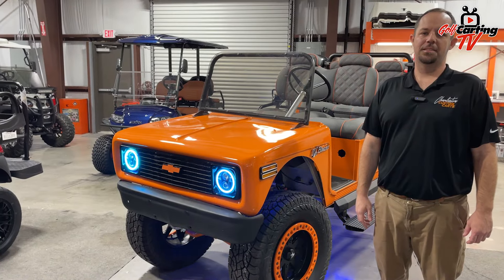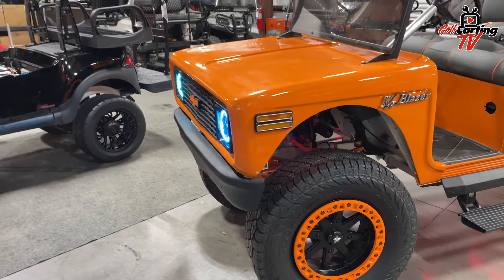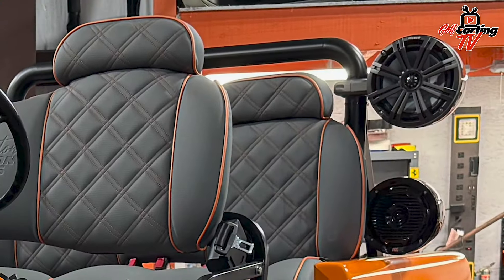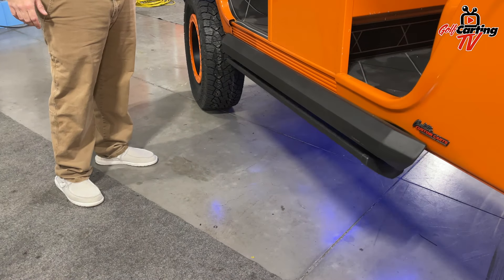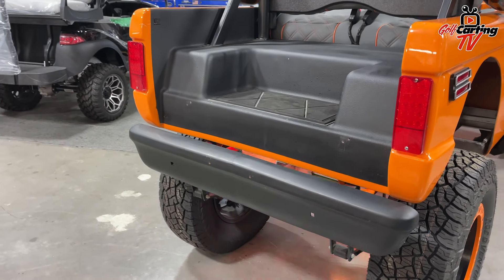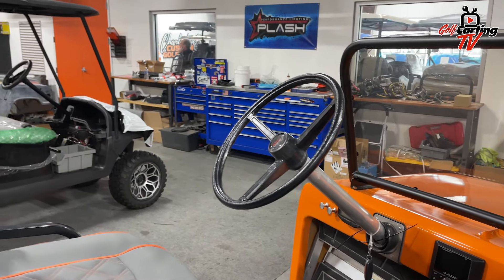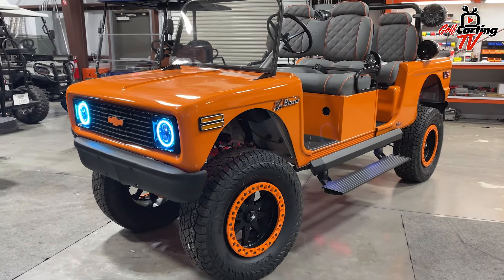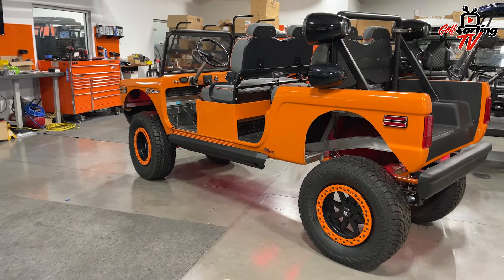Tennessee Orange Custom Chevy Blazer Golf Cart - GolfCartingTV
Today on GolfCartingTV, we take a close look at a 2014 Club Car Carryall stretched with a custom modified Chevy Blazer body. It includes a Navitas 5KW motor and an Eco lithium battery. The gang at Charleston Custom Golf Carts went over the top with this build - huge lift kit, giant wheels and tires, custom fabricated body, including genuine Chevy Blazer lights, bumper, steering wheel and more!

GolfCartingTV is a weekly show with new episodes airing every Wednesday at noon EDT.

Want to have your custom golf cart featured on GolfCartingTV? Interested in getting your brand or dealership featured?